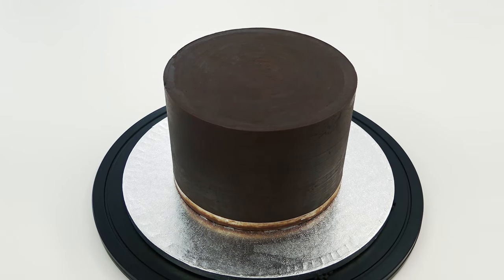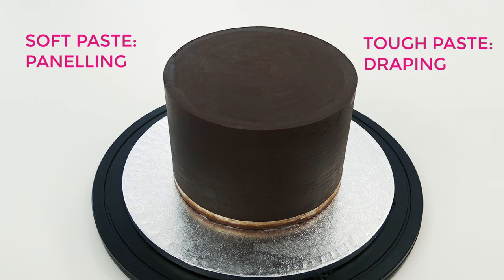How To Panel a Cake Tutorial | Panelling | Cherry Basics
Hi, we are going back to basics this week with the panelling method. How to cover a cake in 2 pieces instead of the regular draping method.

🍒CHERRY BRIGADE🍒
For cherry mail, joining cake challenges, exclusive Q&A's, digital downloads and an awesome supportive community join us in the Cherry Brigade

►PRODUCTS OR SIMILAR USED IN THIS VIDEO◄
Cutting Mat
Rolling Pin
Flexi Smoother
Dark Belcolade